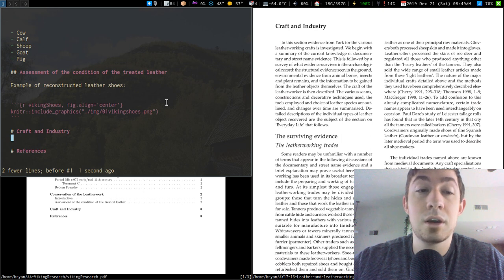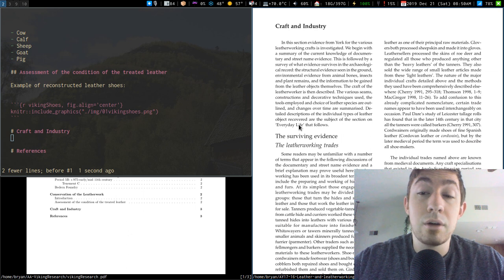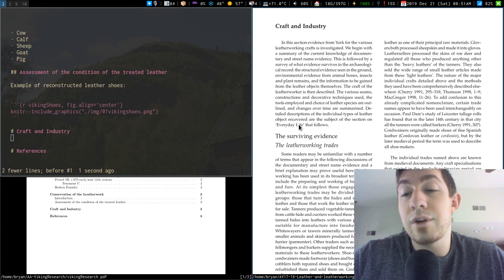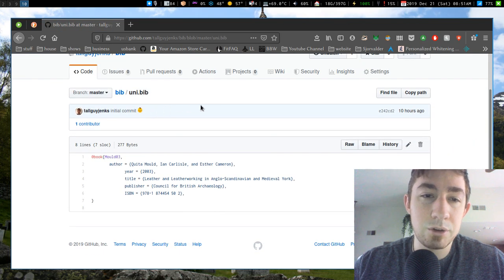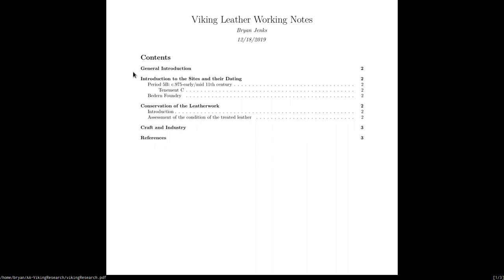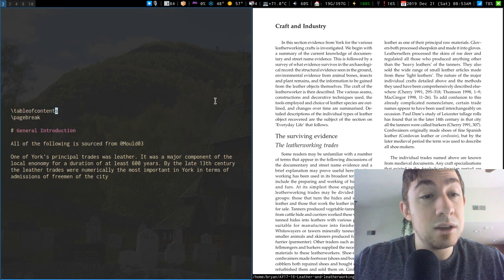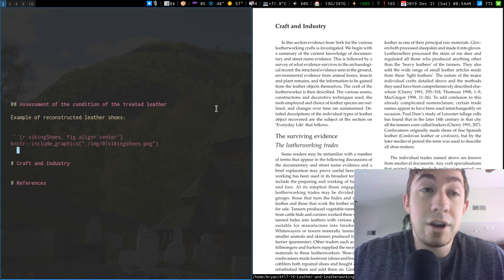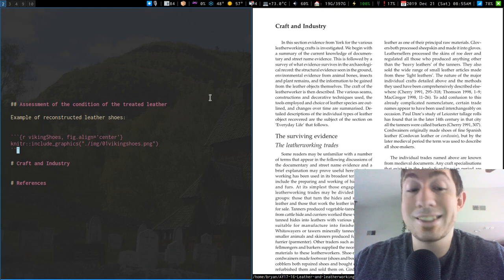Is RMarkdown is better than LaTeX?